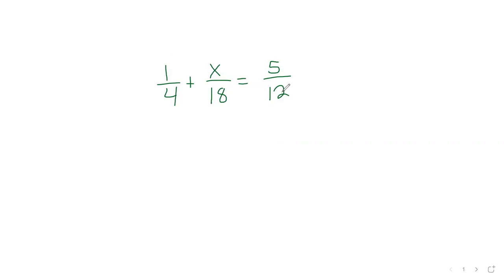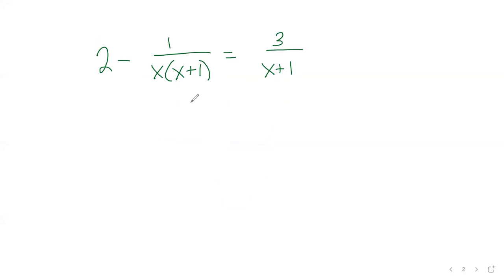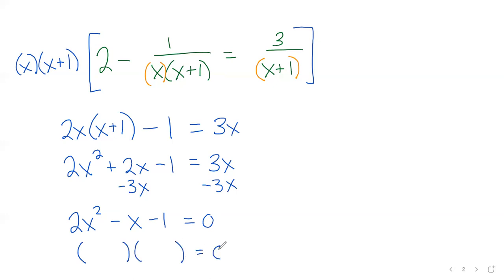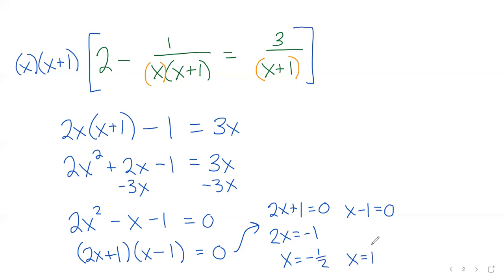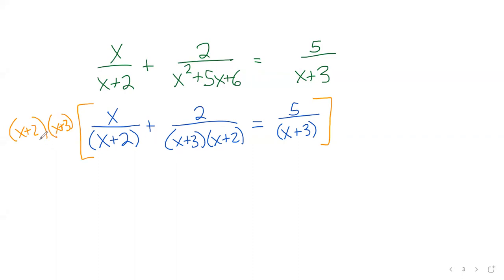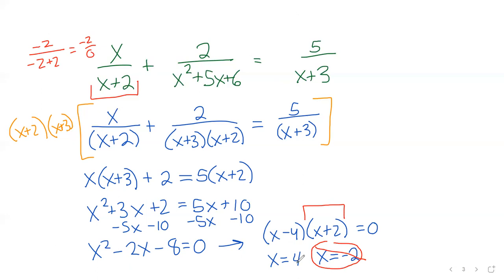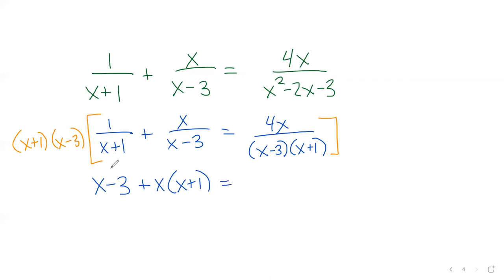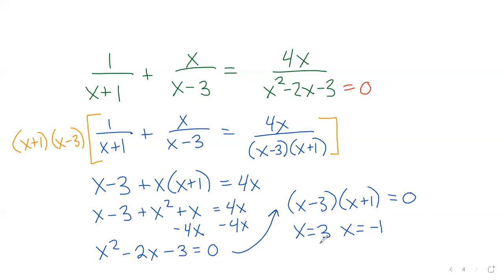Solving Rational Equations